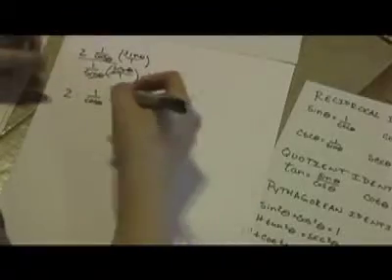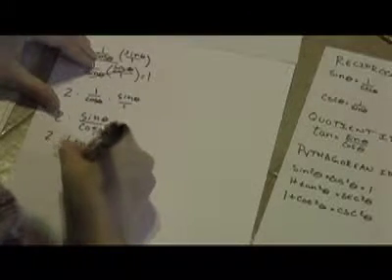Math Wizard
This was a project I had to do for my math class, so I enlisted the help of Matt.